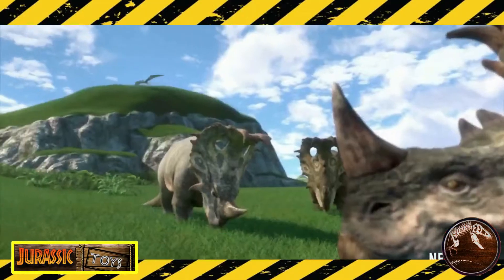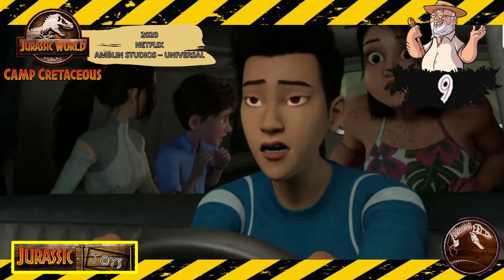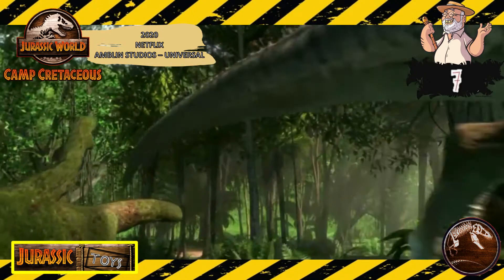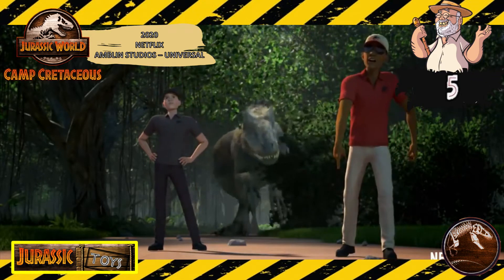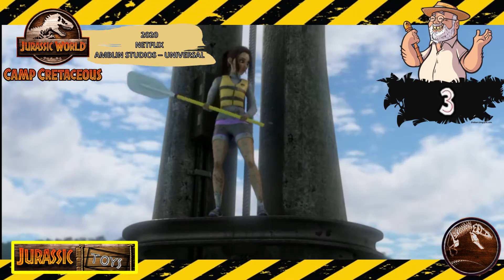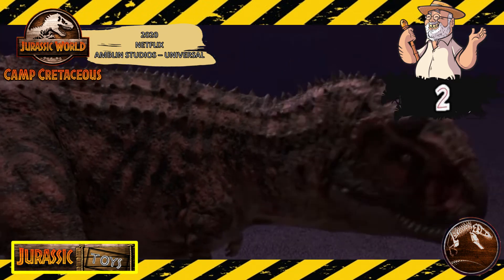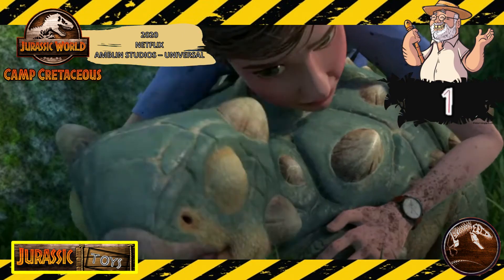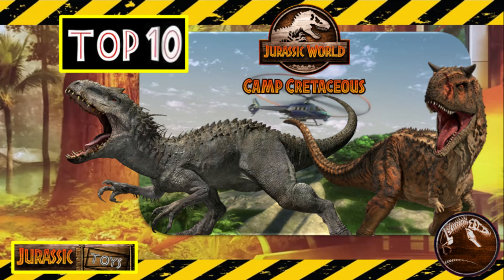Top 10 | Mejores Escenas | Jurassic World Camp Cretaceous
En esta ocasión les traemos un Top 10 de las mejores escenas de la nueva serie Jurásica, esperemos que lo disfruten. Aquí les dejaremos el link de nuestra página de Facebook donde podrán disfrutar de noticias relacionadas a la Saga y de algunos divertidos memes. 👇🏽